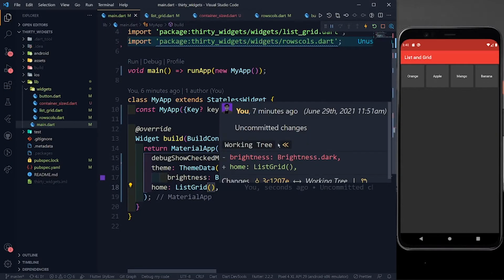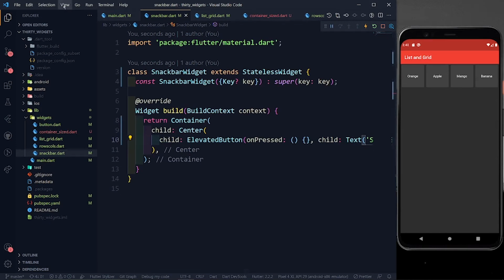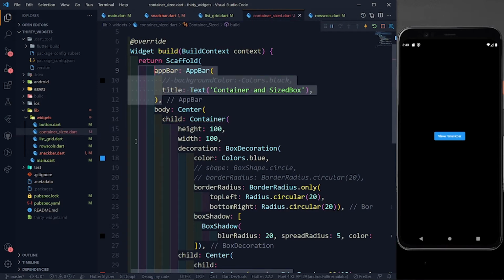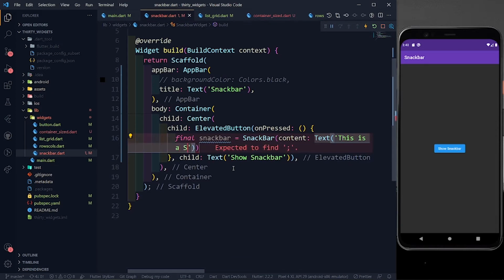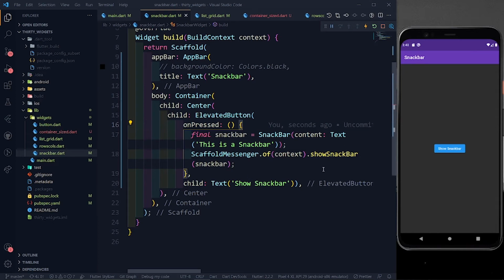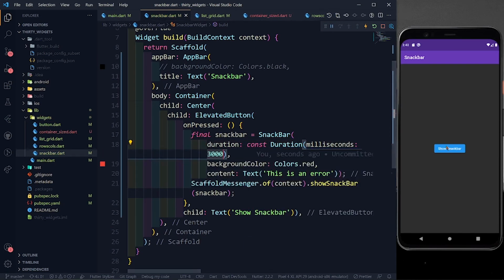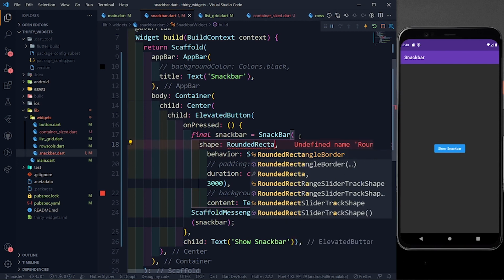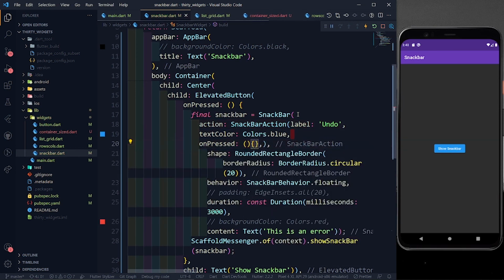SnackBar in Flutter | Complete Flutter Crash Course | Flutter Widgets | 30DaysOfFlutter